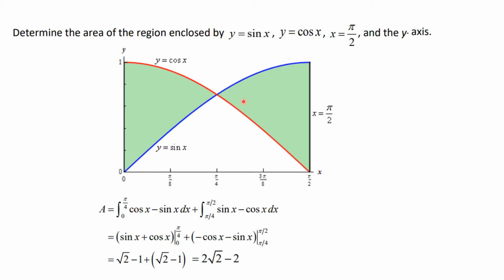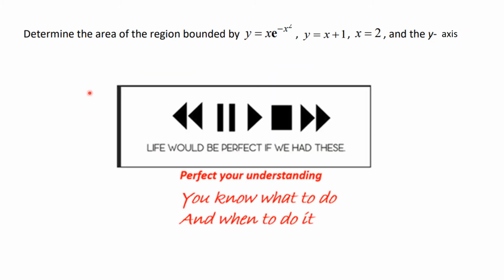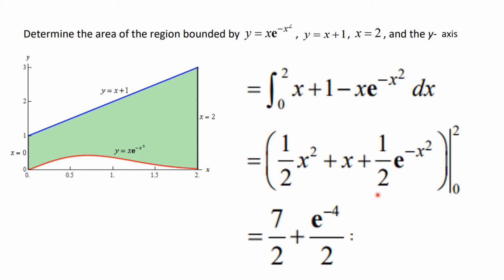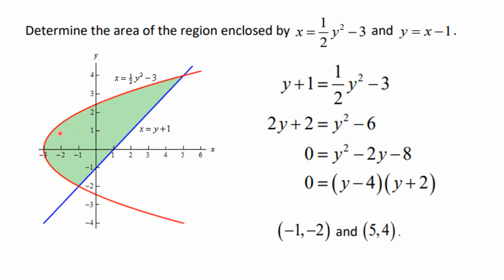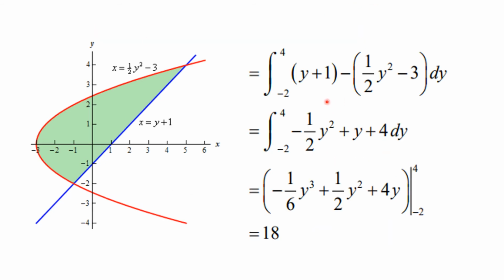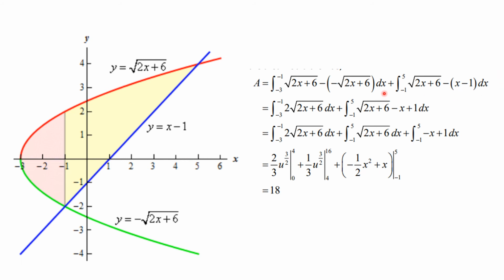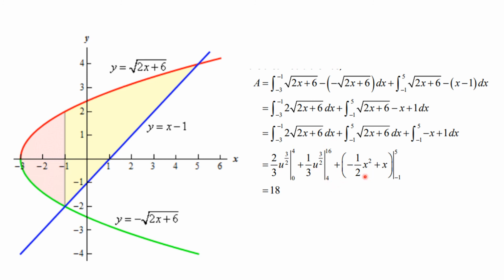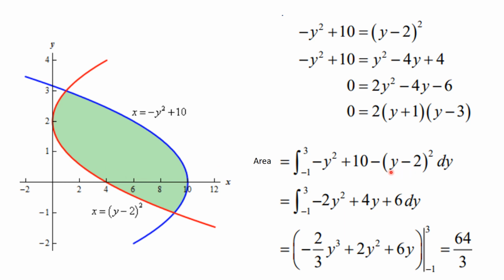Math 2231 Remote delivery Part II april 27